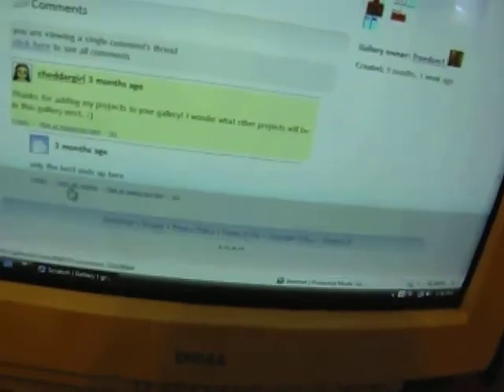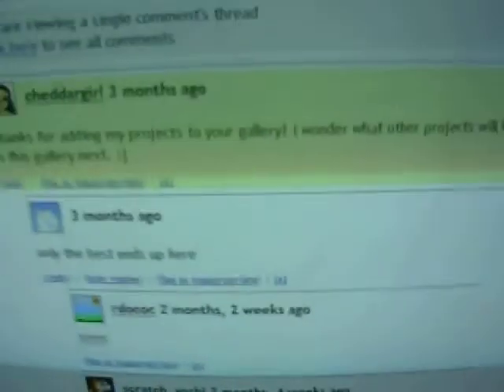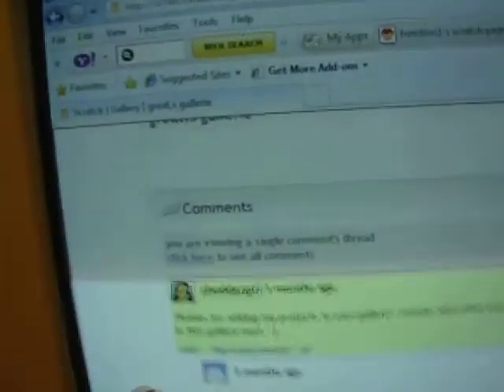messed up scratch.mit.edu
this is a glitch I found on scratch to find the topic fake username go

if you want to find great's galleire were the glitch was taken place go